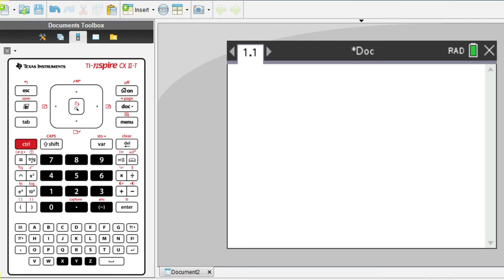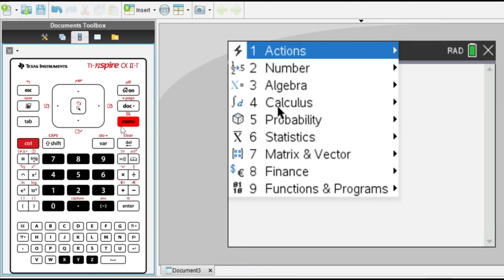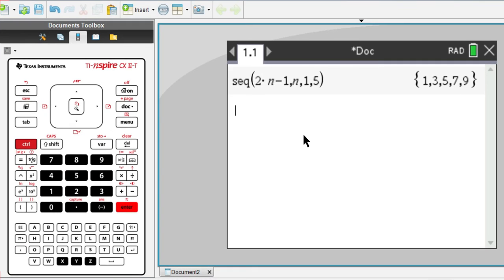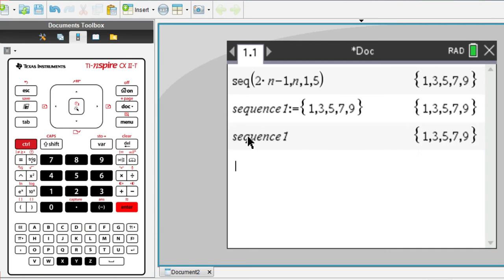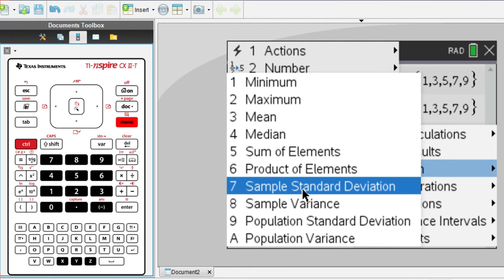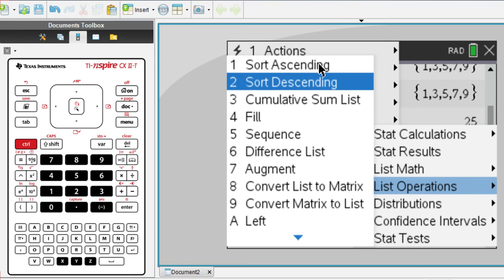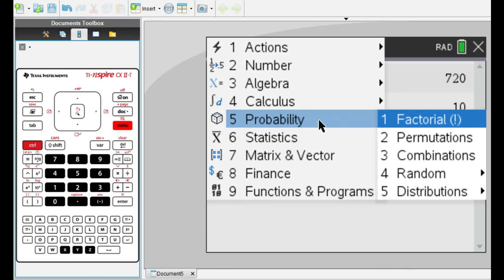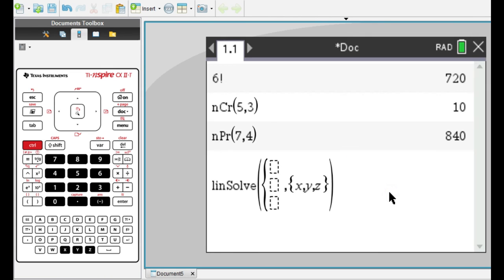IB Math AA HL - How to use your TI-nspire for Paper 2 (Numbers & Algebra)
In this video, I will be going through the calculator skills that I learned for my May 2021 IB Math Analysis and Approaches HL paper 2, specifically those having to do with the topic of Numbers and Algebra (minus complex numbers).
Timestamps:
0:37 - How to find the terms of a sequence
1:22 - How to store your sequence as a list with a name
2:01 - Useful settings to analyze sequences
3:18 - Settings for combinations and permutations
4:01 - Solving systems of linear equations
I intend to do more of these calculator videos for calculus, statistics, probability, etc.
Let me know if there are other Math/IB-related videos you would like to see!